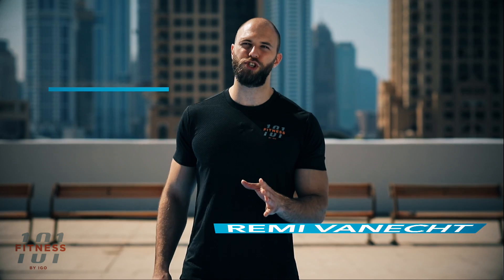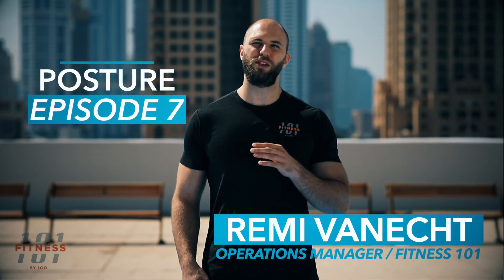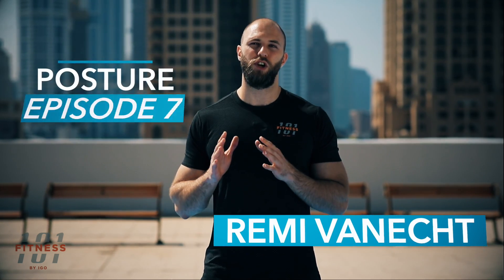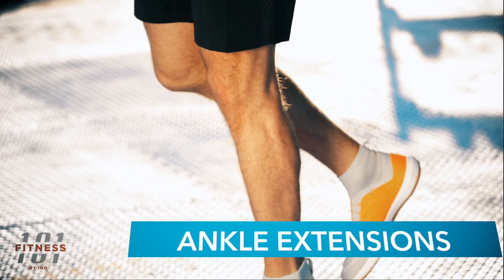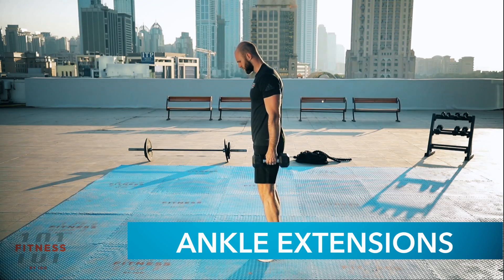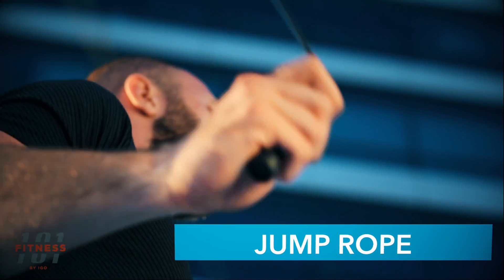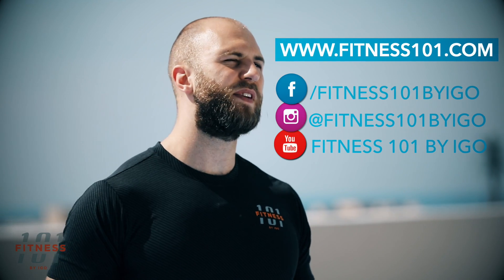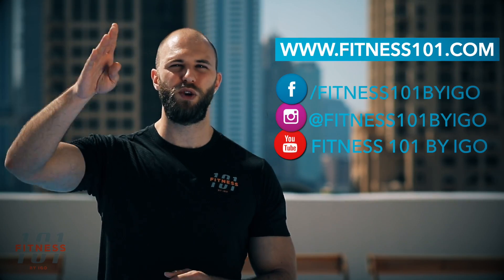ANKLE EXERCISES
Today it’s all about the ankles. YES, you heard that right.
A few short and simple exercises tailored to benefit you on those long runs.

Here’s episode 7 with Remi Vanecht.